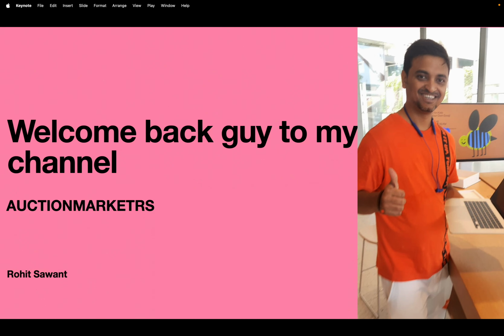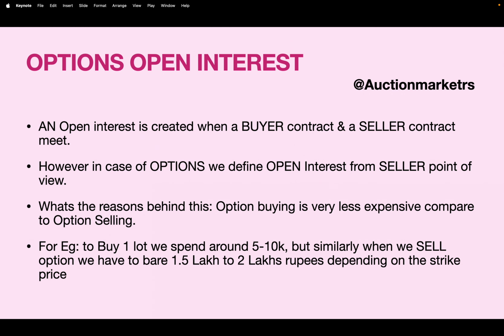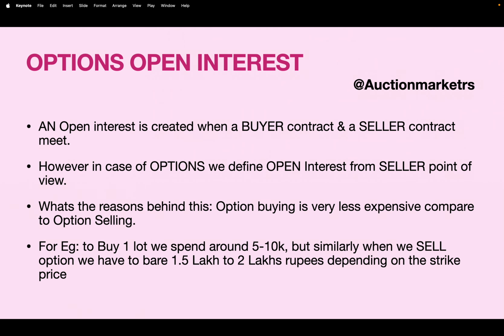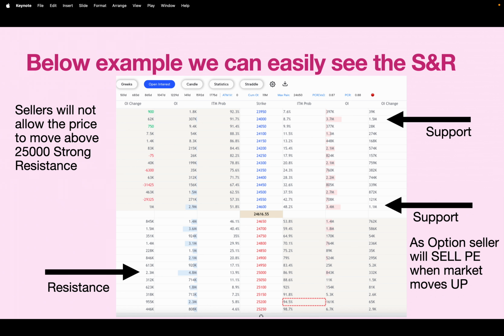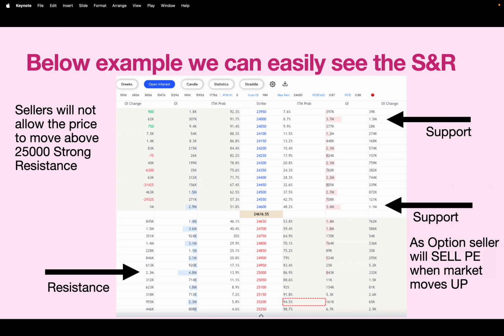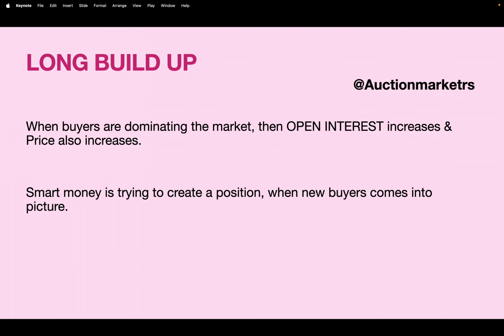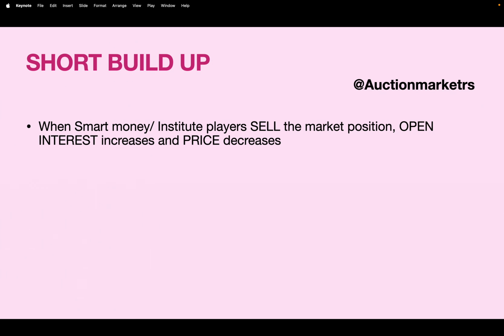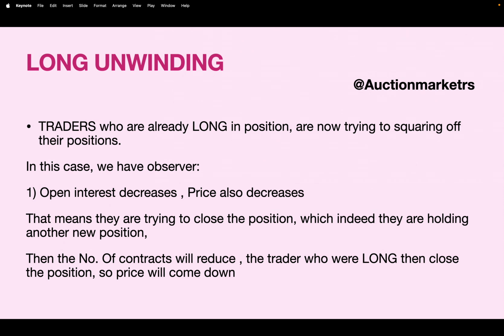Nifty Options Chain: Uncover Hidden Market Psychology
Stop guessing the market direction! In this video, I decode the Nifty Options Chain to reveal the hidden psychology of smart money. Learn how to read Open Interest (OI) data like a pro to identify strong support and resistance zones before the market moves.
We break down the 4 key phases of market movement: Long Build-up, Short Build-up, Long Unwinding, and Short Covering. By understanding these patterns, you can align your intraday trading strategy with the big players rather than fighting against them.
Key Takeaways in this video:

How to analyze the Option Chain for accurate Nifty prediction.
Understanding the Open Interest vs. Price relationship.
Identifying Institutional support and resistance levels.
Mastering Option Chain Analysis for profitable trades.
Decoding the "Seller's Perspective" in the market.

Timestamps:
00:00 - Introduction to Market Psychology
01:45 - Why Sellers Control the Market
04:58 - Finding Support & Resistance via OI
07:41 - The 4 Phases: Long/Short Build-up & Unwinding

This video introduces the concept of open interest (OI) in options, explaining its types and how it functions within the Indian market. We use simple examples and visual aids to help beginners understand trading strategy, support, resistance, and the impact of buyers and sellers on OI changes, which is crucial for successful day trading.